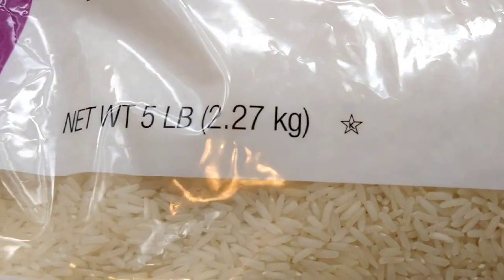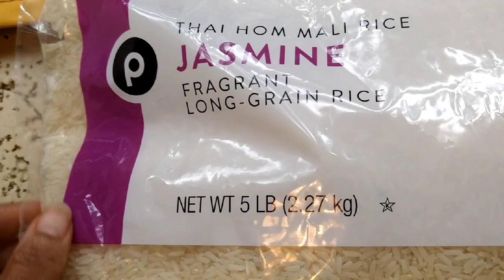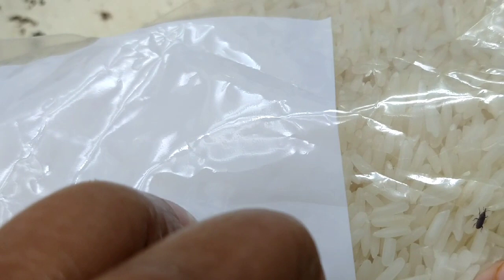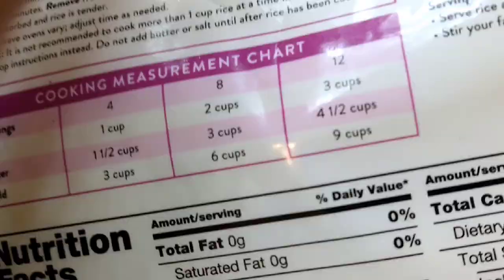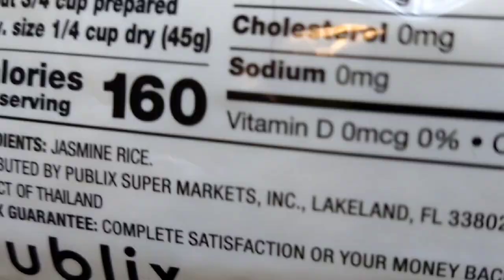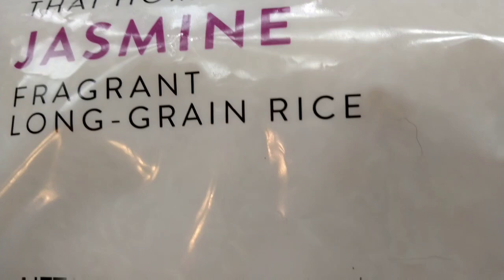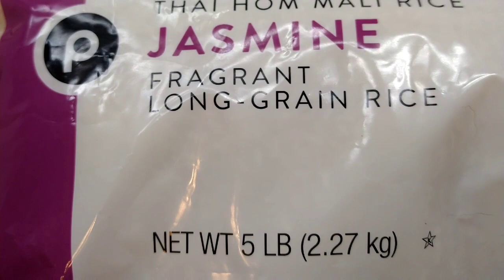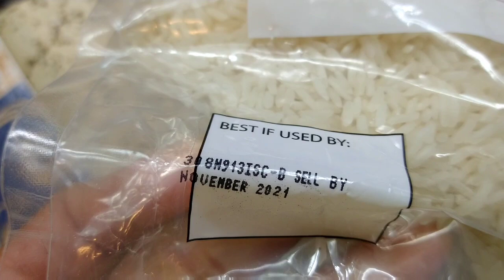"Rice Mites" Video .. CAUTION don't watch if you get freaked out easily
If you wanted to see the " Rice Mites"  Video here it is

TO PURCHASE 🌴MD3 TRIBE VIBEZ 🌴

**YOU ARE NOT ALLOWED TO USE MY VIDEO, IMAGES OR AUDIO WITHOUT PRIOR PERMISSION**